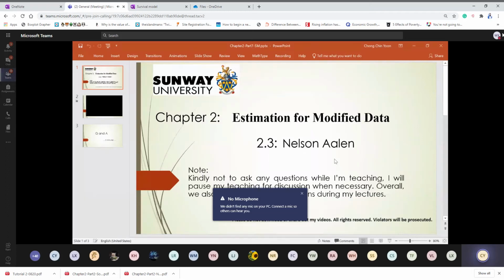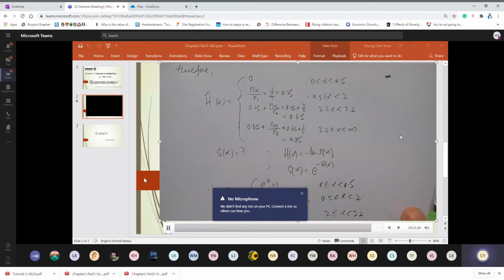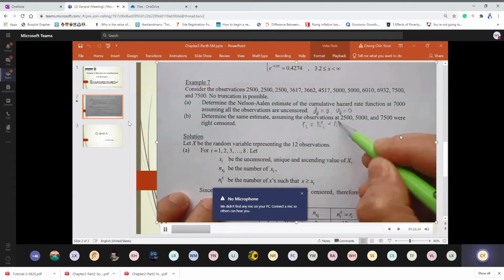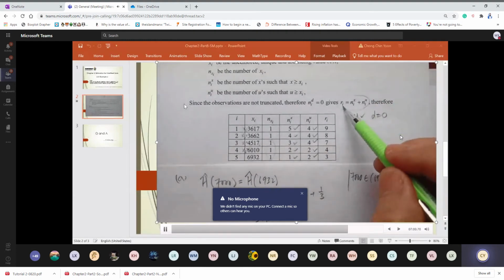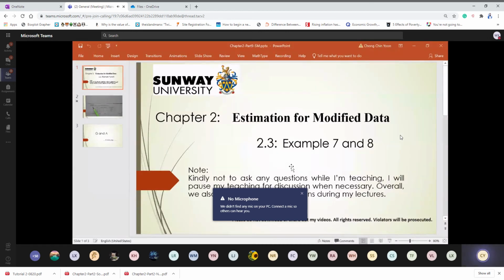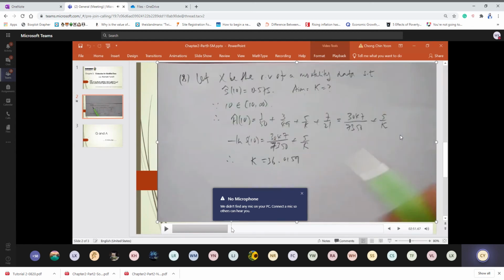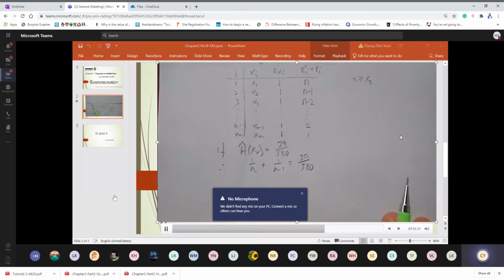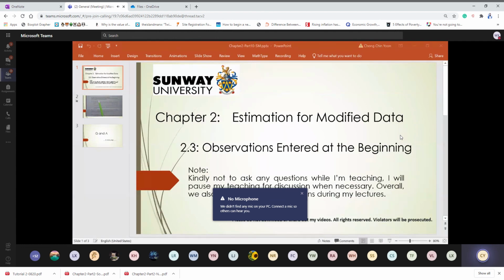SM Lecture 0909 pt1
Chapt 2 part 2